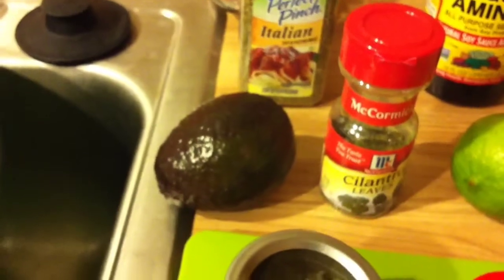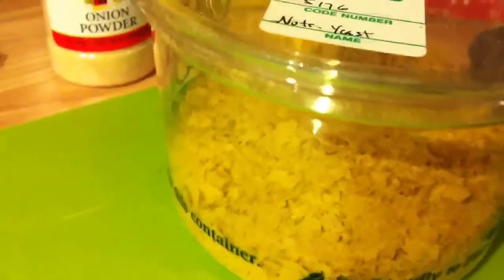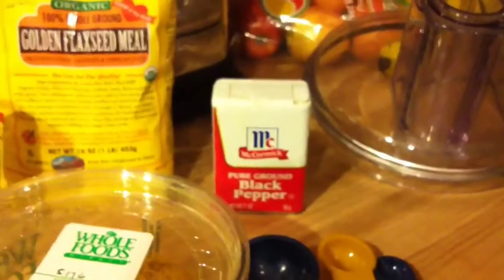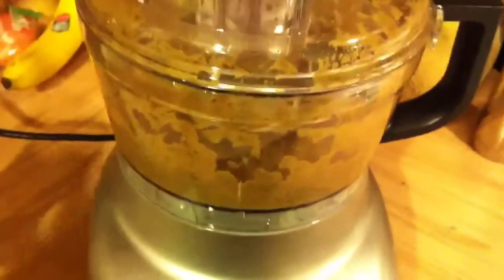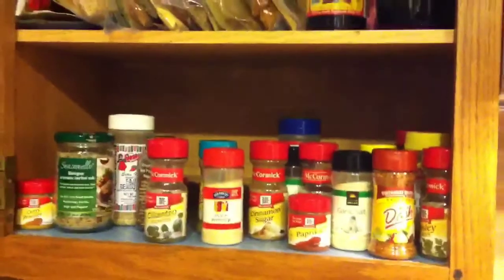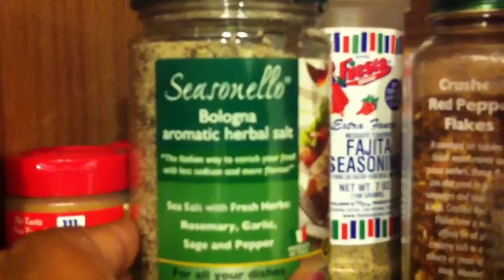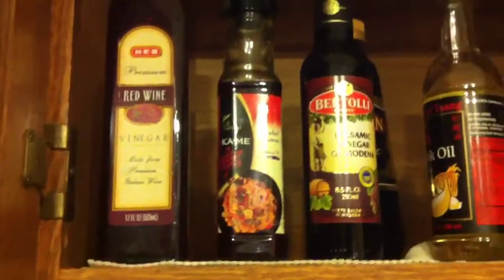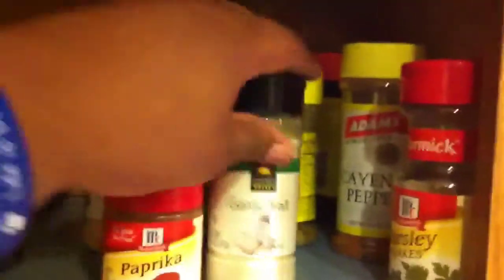Urban Dressings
A quick homemade Avocado Lime Dressing and what I use to spice up my life!